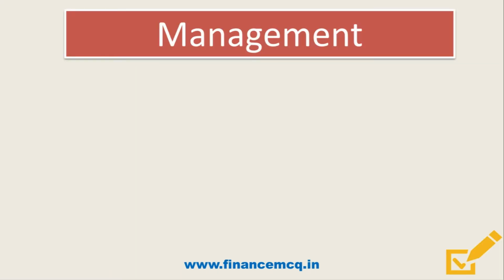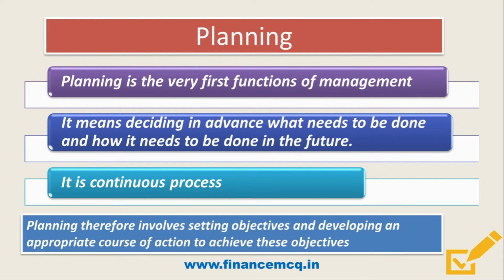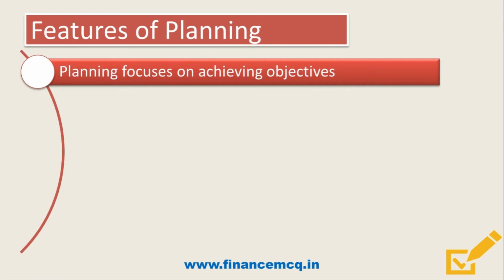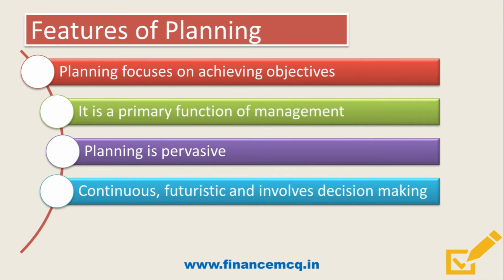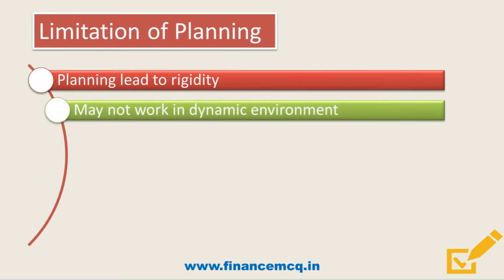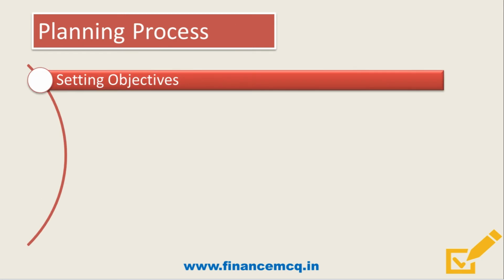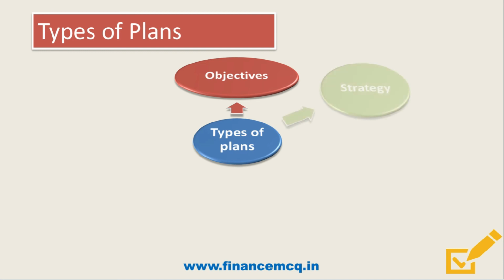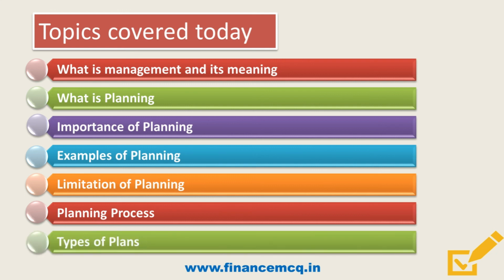Basic of Management and Planning | Sub: Management | SEBI Grade A Exam (Paper 2) by Neha Singh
Finance MCQ presents “Basic concept of Management and Planning” under management subject relevant for SEBI Grade A Exam 2020 (General Stream – Paper 2) by Neha Singh

For SEBI Grade A Exam 2020 preparation (General Stream) Paper 2 (Phase 1 and Phase 2) visit Finance MCQ website.